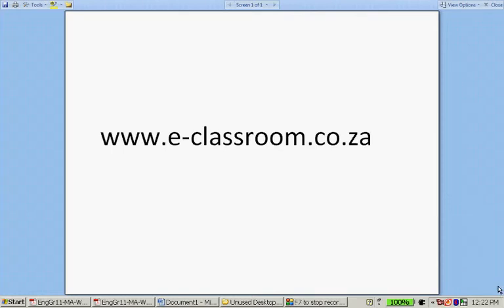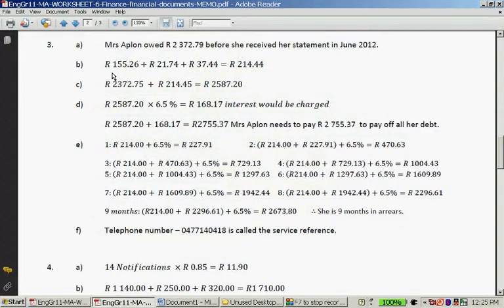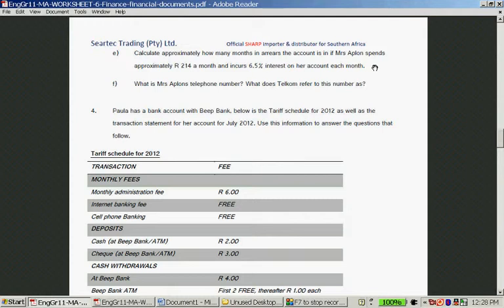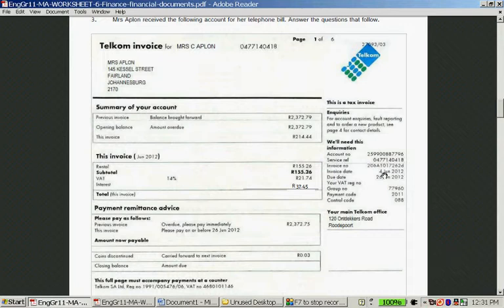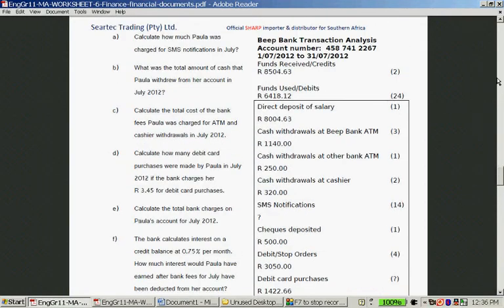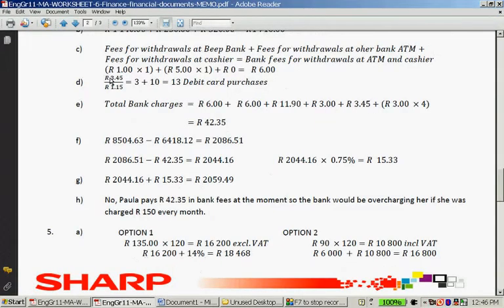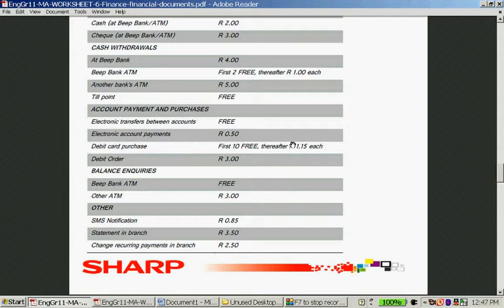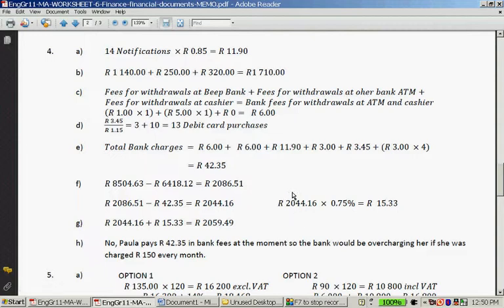EngGr11 MA WORKSHEET 6 Finance financial documents recording 2